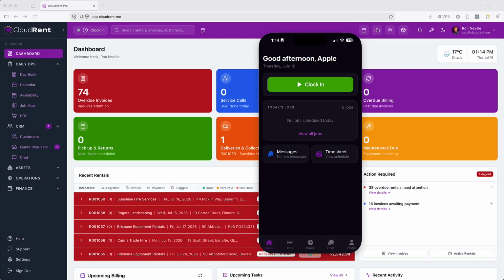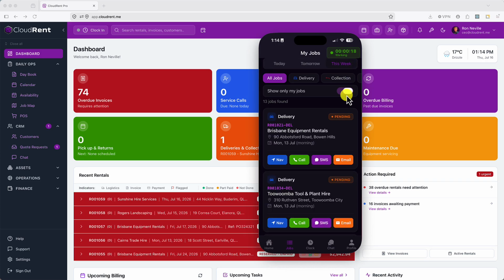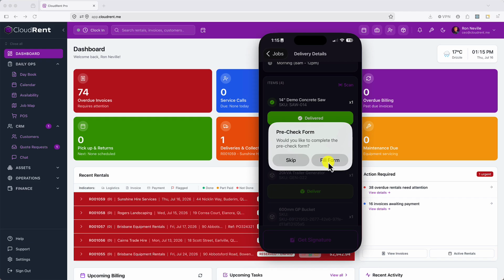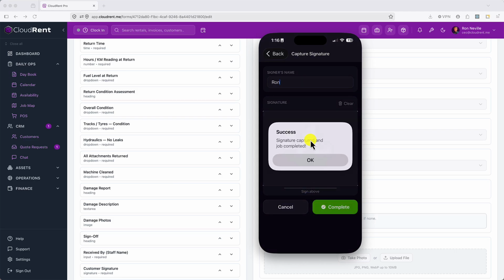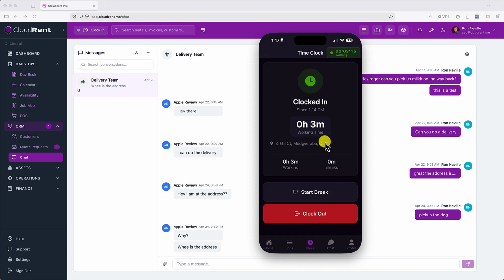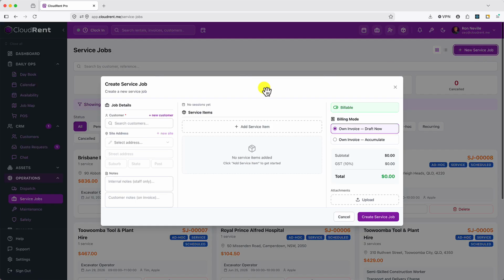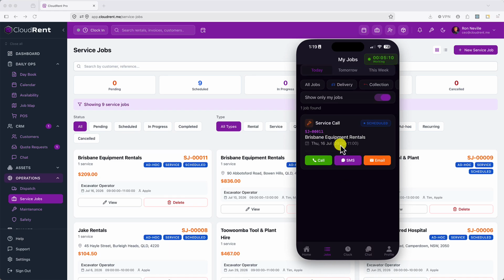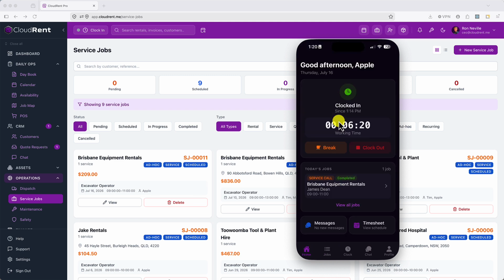How your drivers run deliveries, collections and service jobs from their phone | CloudRent Crew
CloudRent Crew is the mobile app for delivery drivers and warehouse technicians at equipment hire and rental companies. In this walkthrough we show how your field team runs their entire day from their phone, synced live with CloudRent Pro.

CloudRent Crew works with CloudRent Pro, the equipment rental management software built for hire companies in Australia, New Zealand and North America. It covers plant hire, tool hire, event and party hire, scaffolding, temporary fencing and more.

CloudRent Crew is available for iOS now, with Android coming soon.